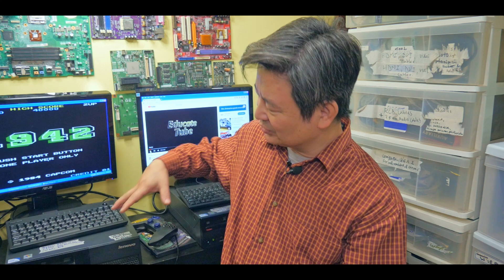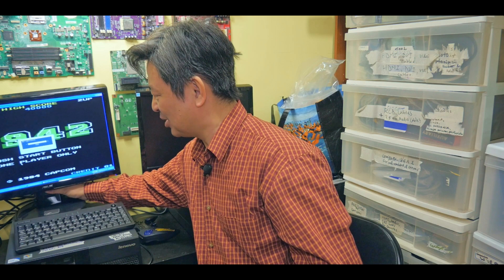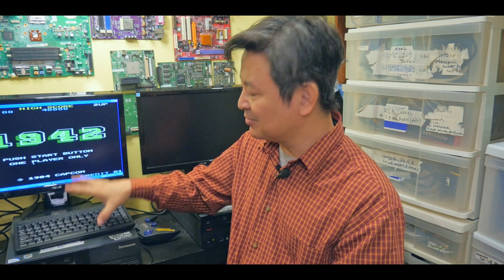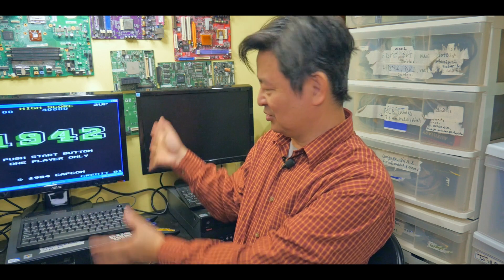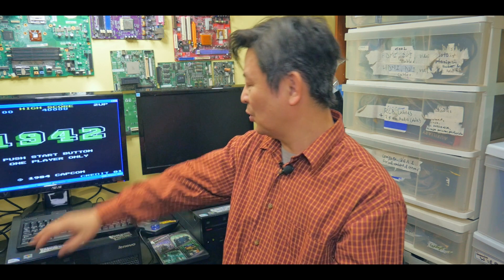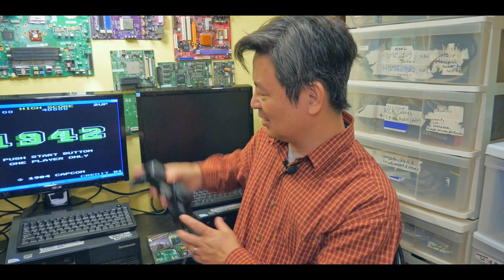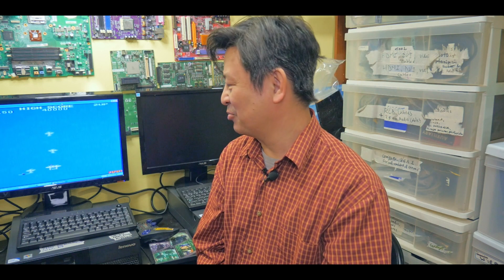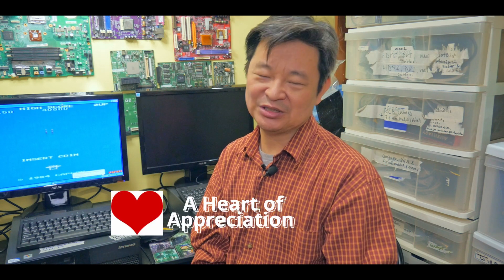Is Windows XP Desktop still relevant in the year 2023 and beyond?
In this video, I would like to talk about Windows XP Desktop that can still be used for most applications in the year 2023 and beyond!